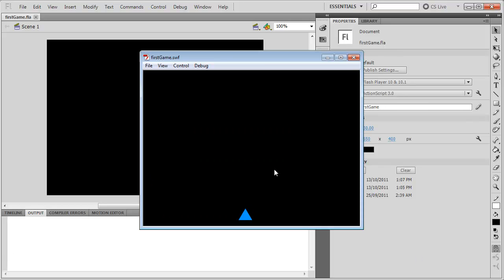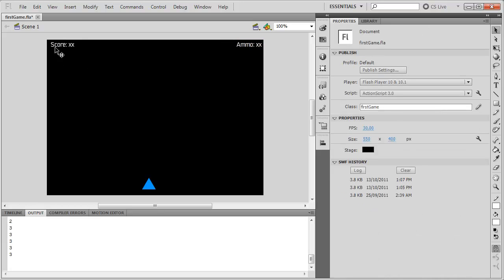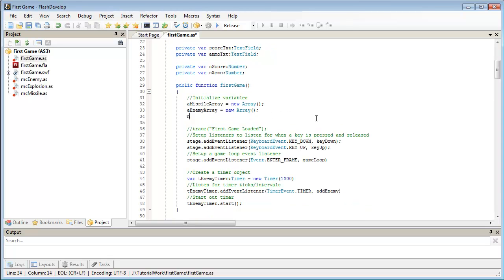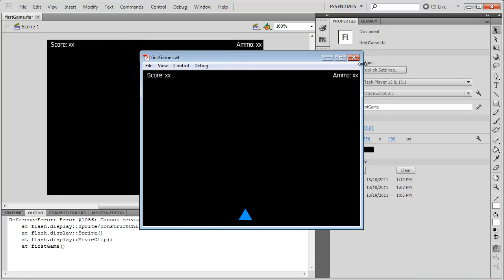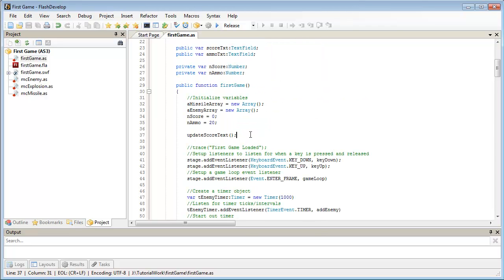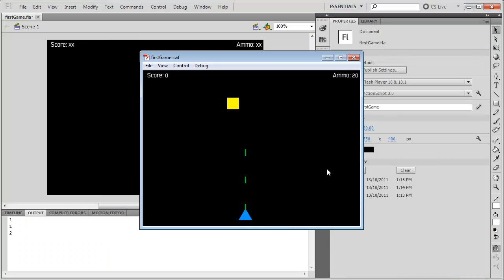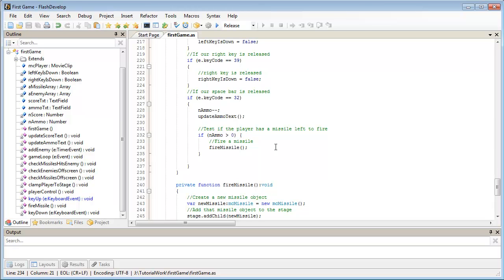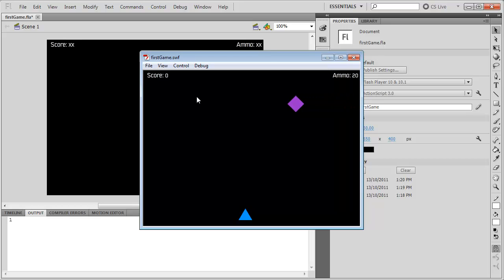11 AS3 Game Design - Creating Display Texts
Part 11 - Creating Display Texts
Actionscript 3 & Flash Develop video tutorials on game design.